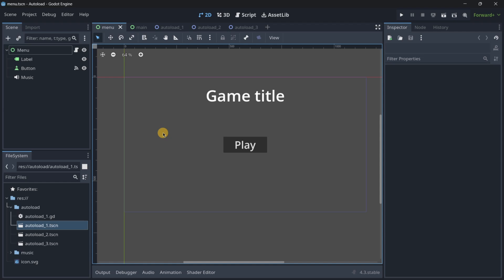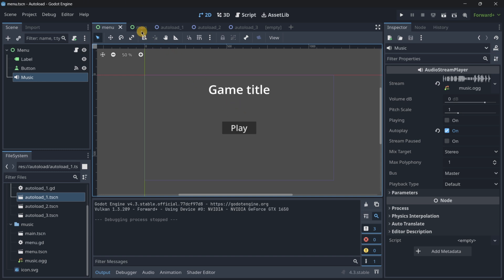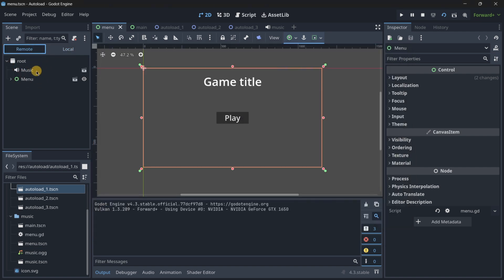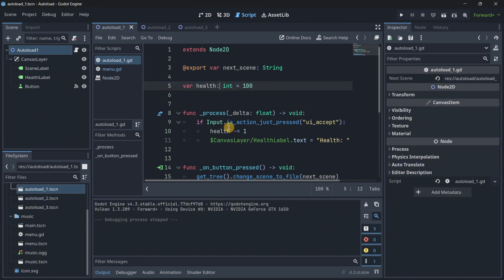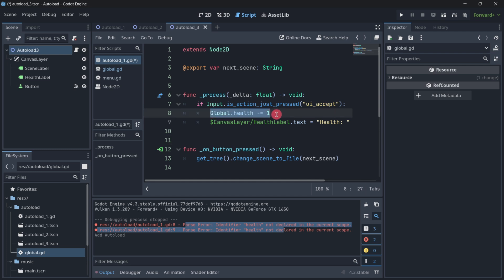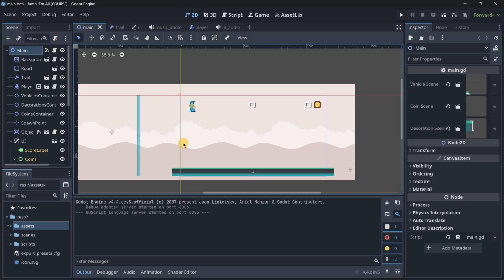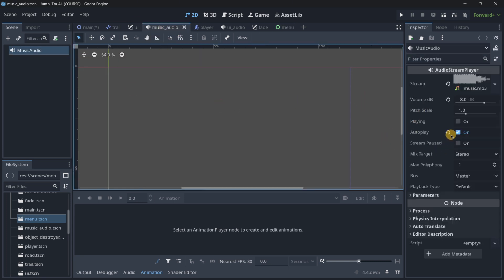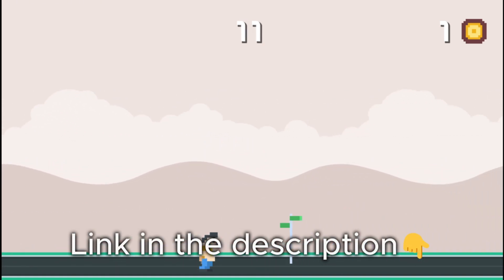Simplify Your Godot Game With Autoload